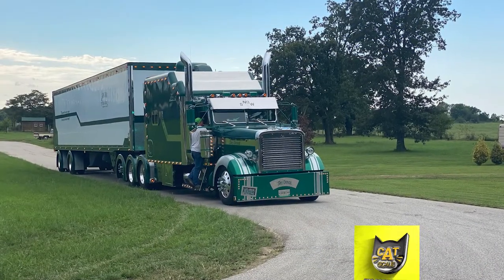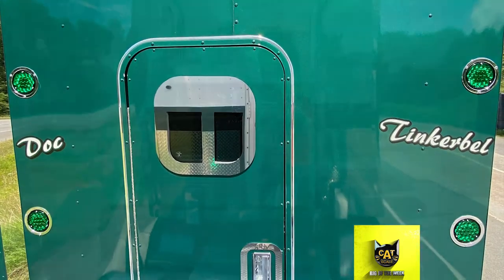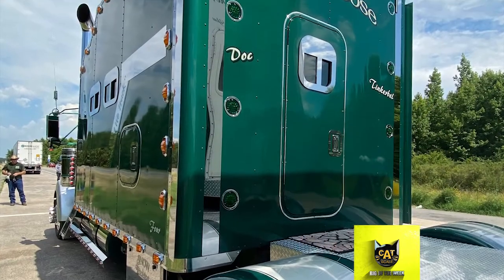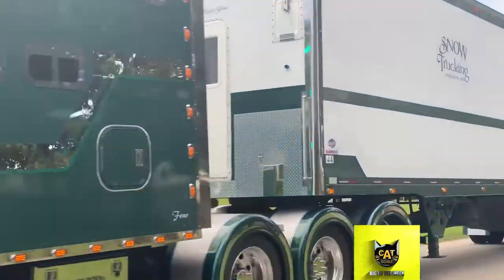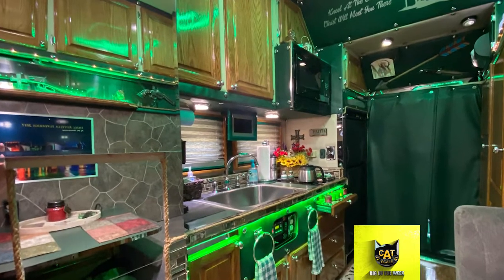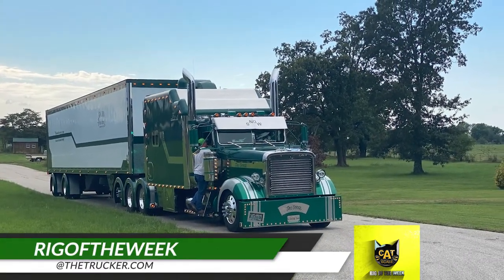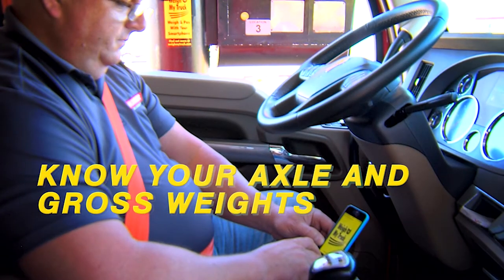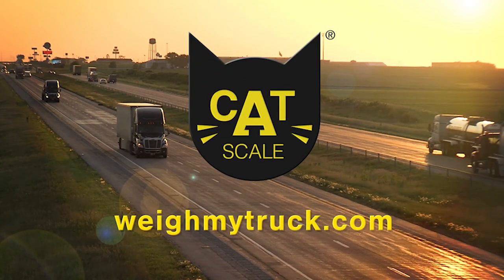CAT Scale Rig of the Week | Daniel & Phyllis Snow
It’s hard to miss Daniel and Phyllis Snow’s 1996 Freightliner Classic XL on the highway … or anywhere, for that matter.
The eye-catching emerald-green tractor — dubbed “The Goose” — features a 140-inch sleeper that the couple rescued from a salvage yard and transformed into a compact home on wheels with a full kitchen, a dining area, a full-size fold-out bed and a bathroom, complete with a shower. Teamed with a custom 53-foot trailer, the rig measures a whopping 85 feet in length.
According to Daniel, the couple has done almost all the work on the rig themselves, with the exception of the stretching and the paint job. The trailer even includes a small workshop so the two can make improvements and repairs any time.
Both Daniel and Phyllis take turns driving the massive rig, which is a popular sight at truck shows across the nation.
Do you use the CAT Scale app and have a rig you’d like us to feature as the CAT Scale Rig of the Week?